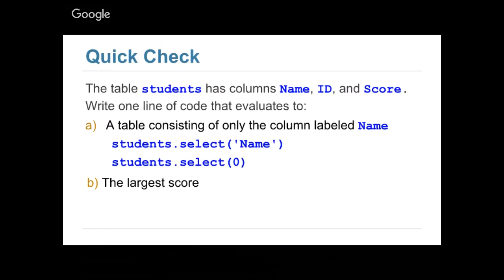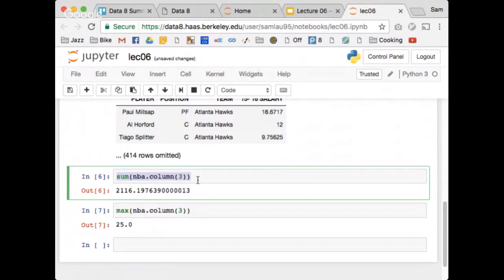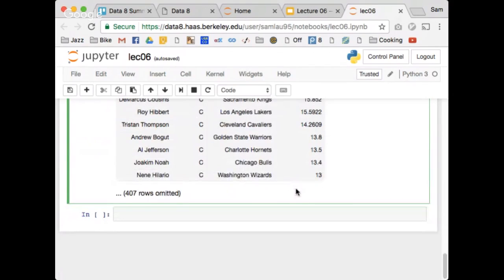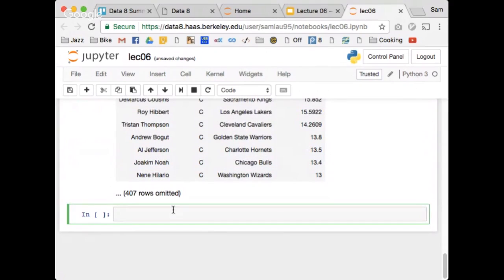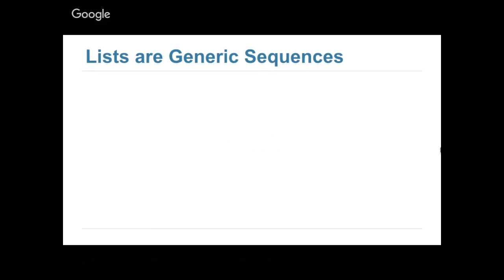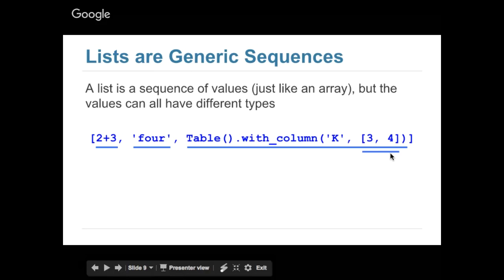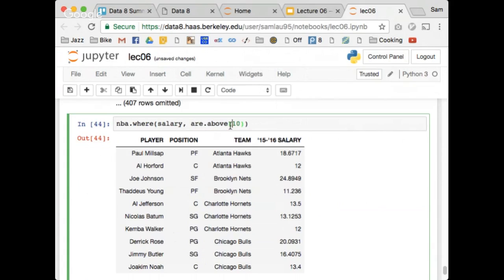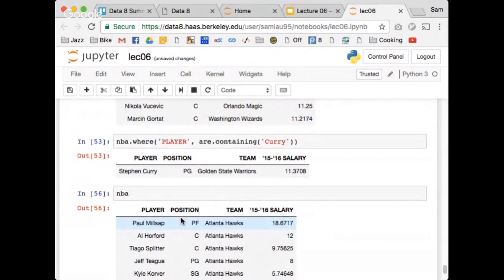Lecture 06 - Data 8 Su17